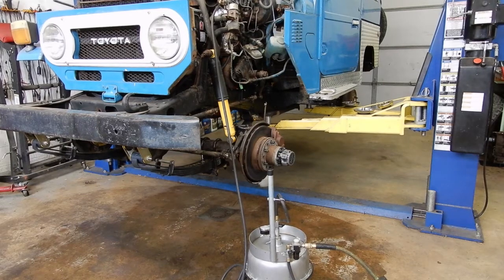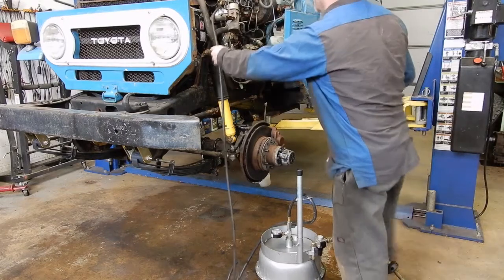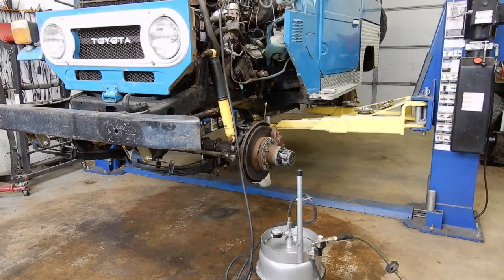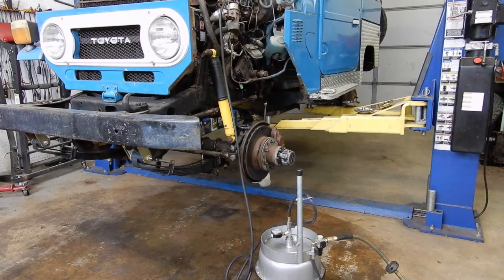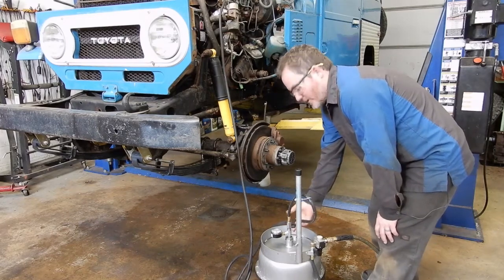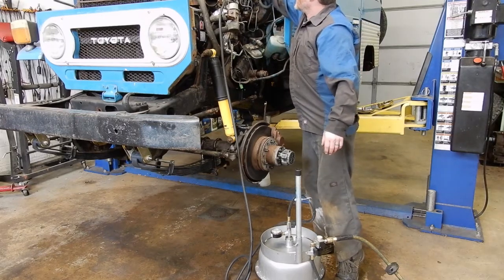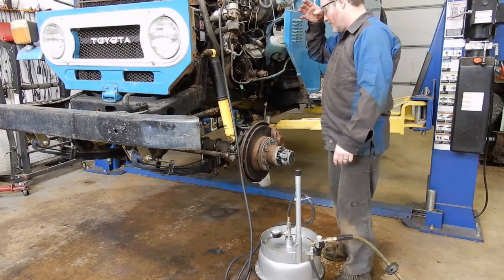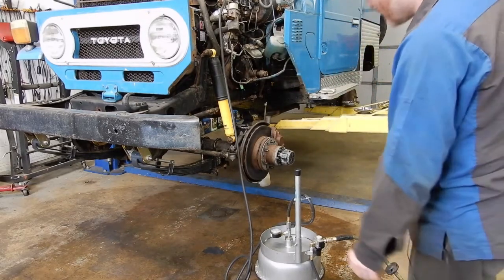Pressure Brake Bleeder Tuesday's Tool #10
Looking for one on one help with your project?  We’re now offering scheduled video calls to offer more in depth answers to questions.

Podcast links.

Leave a voice memo to have your questions answered on the podcast.

In the Northern Virginia area and need vehicle repairs?